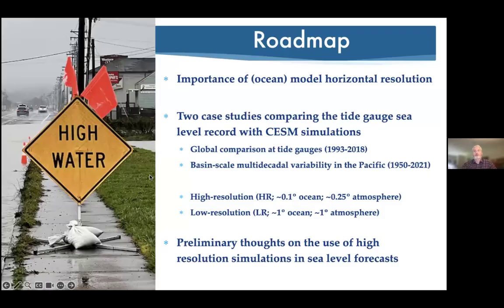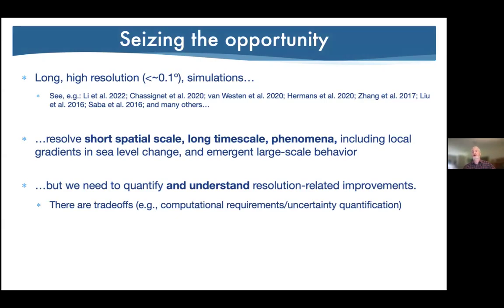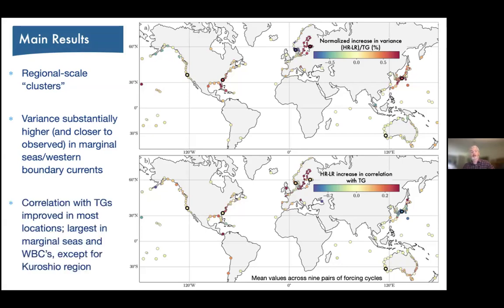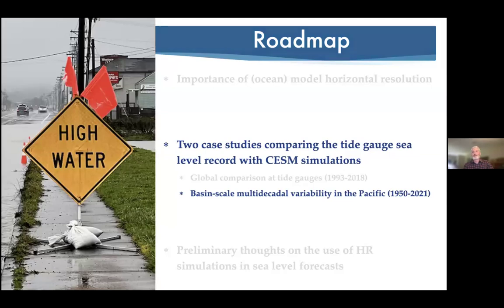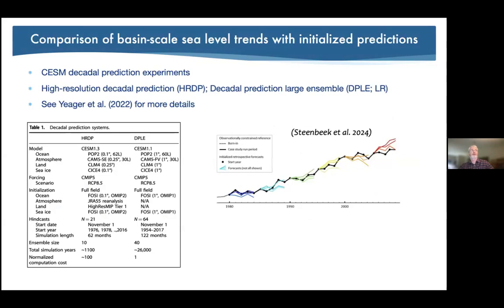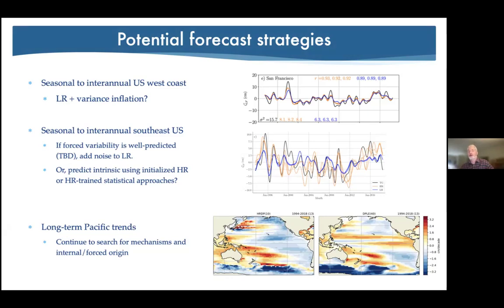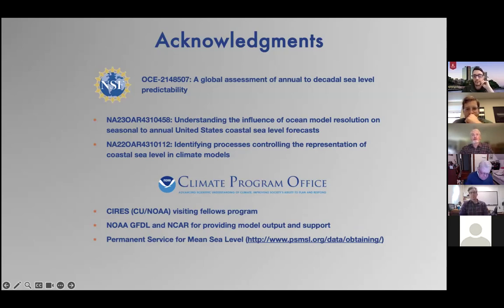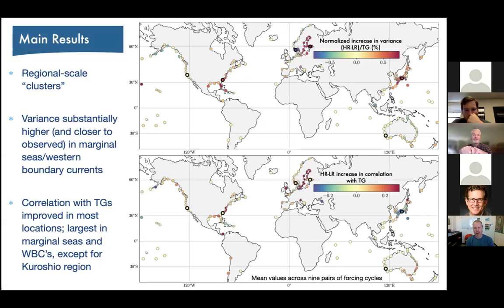Sea Level Rise Seminar, 2024-04-16: Christopher Little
Speaker: Christopher Little (Atmospheric and Environmental Research, Inc.)

Title: Insights into the representation of coastal sea level variability in high-resolution models

Abstract: Emerging high-resolution (~0.1°) global ocean models offer the promise of: 1) improved predictions of sea level changes over various societally-relevant lead times and 2) more robust interpretations of observed coastal sea level variability. In this talk, I will present comparisons between tide gauge observations and high-resolution CESM simulations. These studies reveal that increases in model horizontal resolution can improve the representation of coastal sea level variability at local-to-basin spatial scales and monthly-to-decadal time scales. They also reveal dynamical regimes in which improvements are minimal despite an ~100x increase in ocean resolution. Further analyses of these simulations, and those from other modelling centers, will provide insight into the mechanisms underlying observed variability and resolution-sensitivity. In the meantime, these results provide some guidance on the value of high-resolution simulations for coastal sea level forecasting efforts.